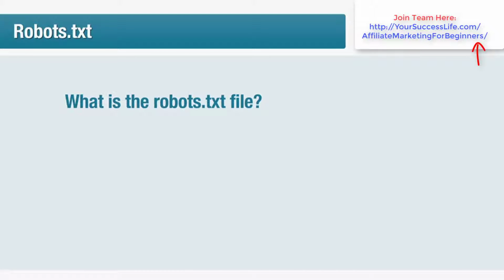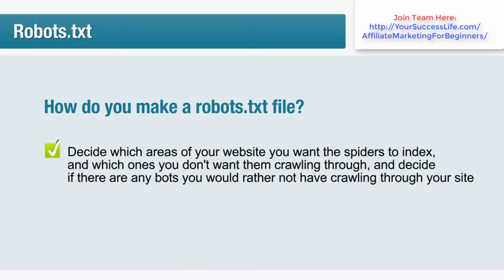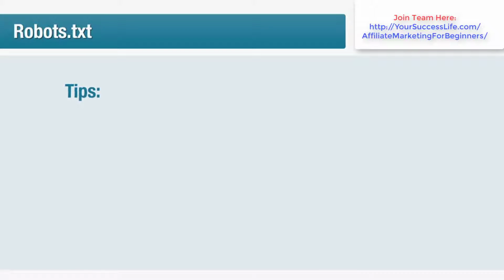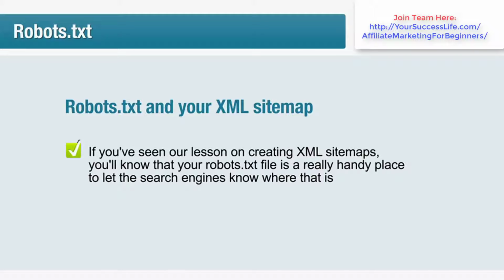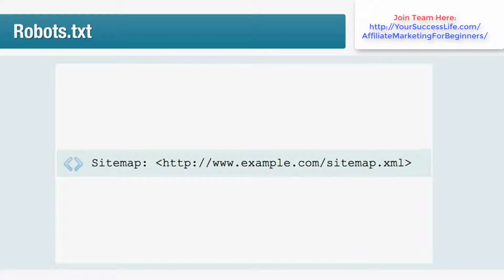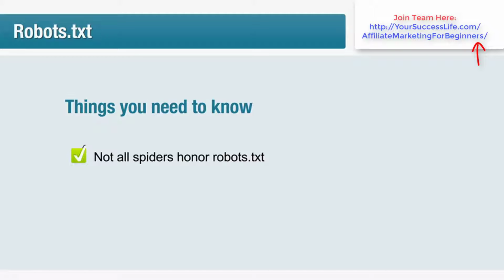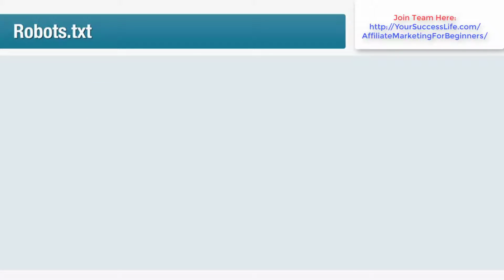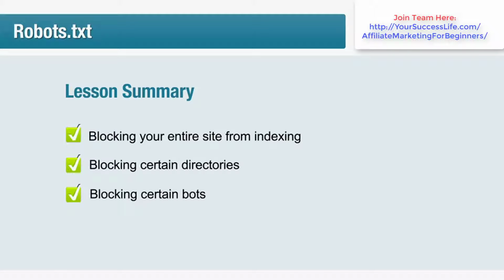Affiliate Marketing For Beginners 59 | Robots.txt - Telling the search engines what they can index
Affiliate Marketing For Beginners 59 | Robots.txt - Telling the search engines what they can and cannot index
When your site is indexed by the search engines, it is "crawled" by the search engine spiders - GoogleBot, Yahoo Slurp, Bingbot - in order to find all the content on your site, so that other people can find it.
But what if you've got sections of your website that you don't want indexed? The bots dumbly index whatever they can find - they don't know that, for example, those photos on the hidden part of your site are strictly friends and family only, or that there are certain pages in your website that you'd really rather not have popping up in the search engine listings or being archived by that pesky internet archive bot — like your long-expired special offers. In this lesson we look at robots.txt - telling the search engines what they can and cannot index.

affiliate marketing, make money online, work from home, clickbank, Affiliate Marketing Tutorial, Davis The, jvzoo, warriorplus, Email Marketing, Backlink, Robots.txt,